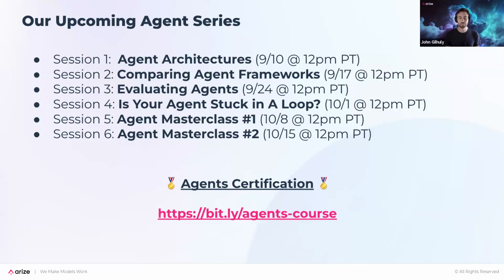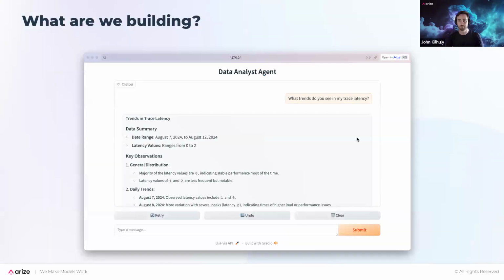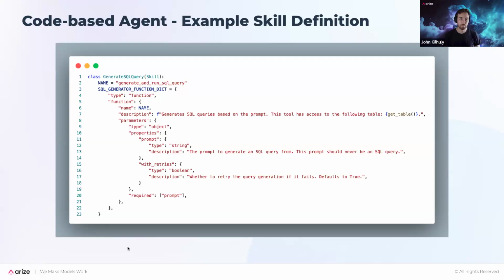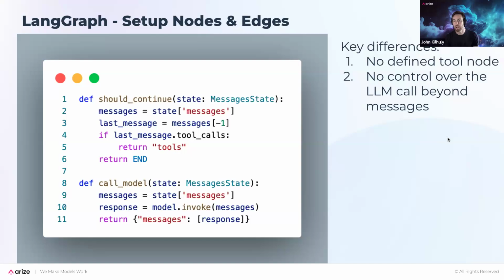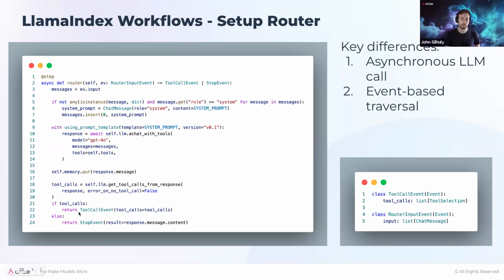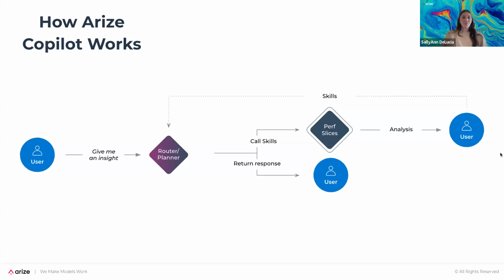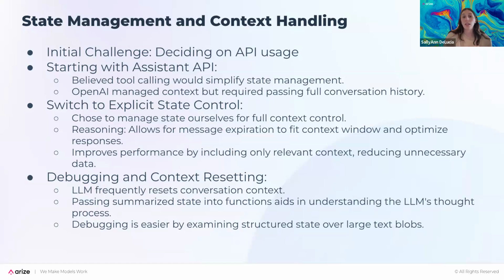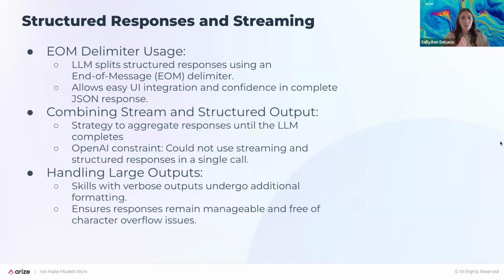AI Agent Mastery: Comparing Agent Frameworks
In this session, we’ll compare popular agent frameworks like LangGraph and LlamaIndex workflows, highlighting their strengths, weaknesses, and ideal use cases. You’ll gain insights into which framework best suits different projects and how to leverage them effectively.